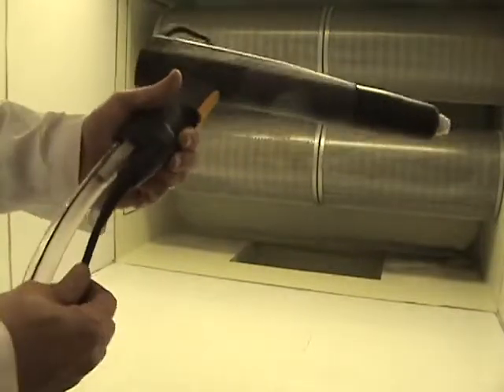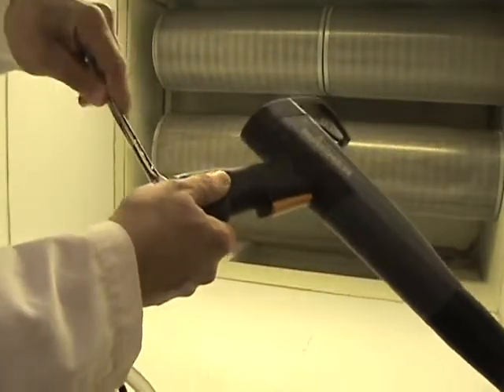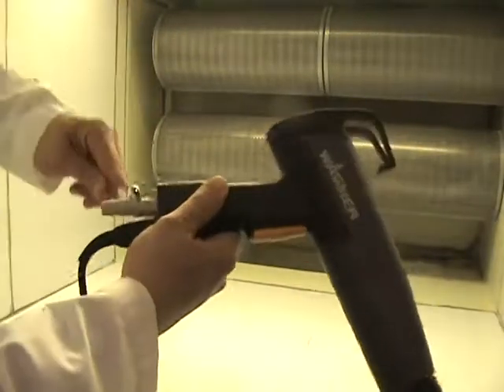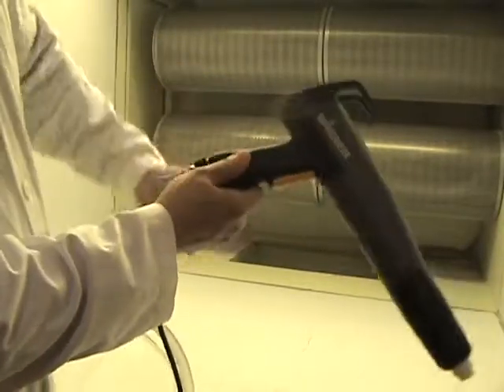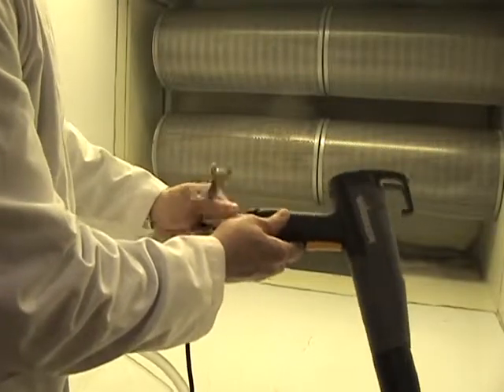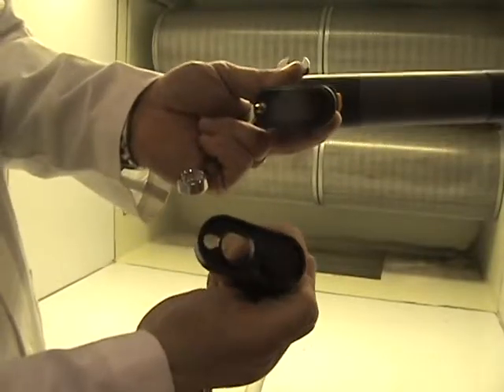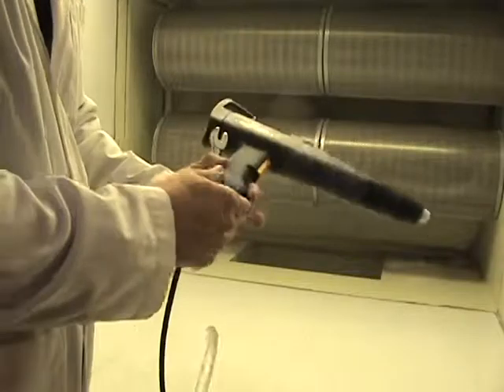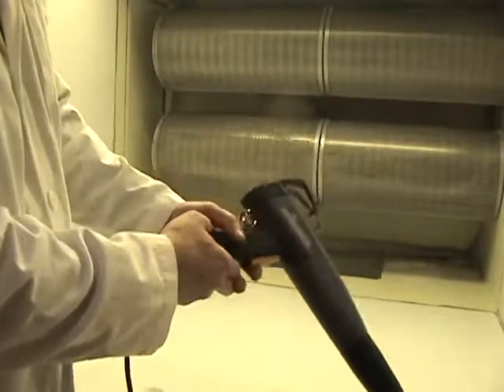Gun Maintenance Part 4